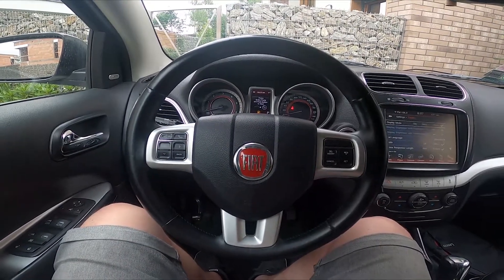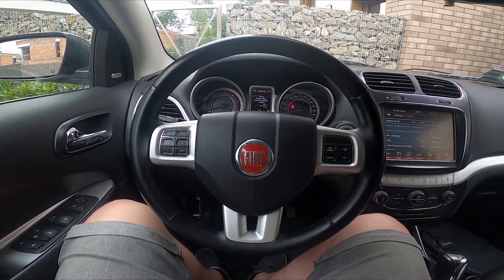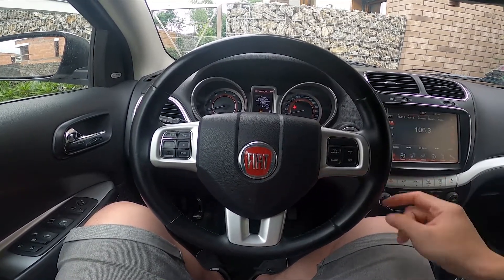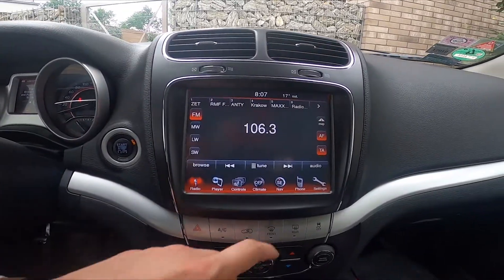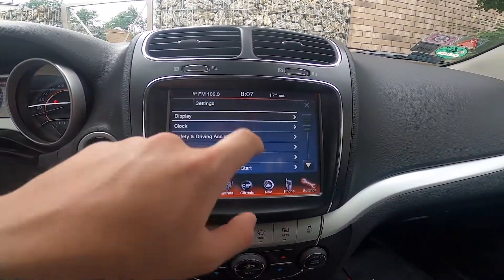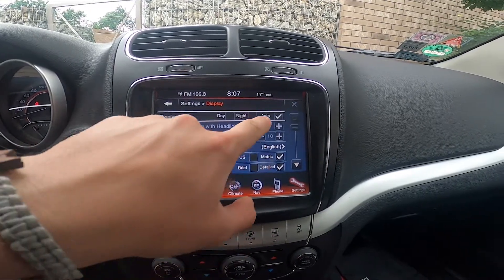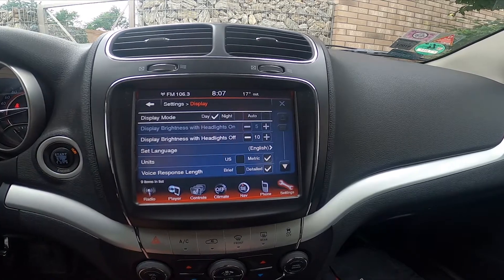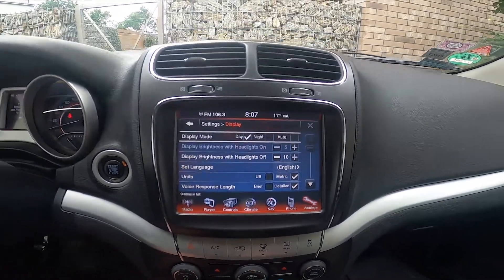How to Set Light or Dark Mode in Radio Display in Fiat Freemont ( 2011 – 2016 ) - Display Mode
Find out more info about Fiat Freemont ( 2011 – 2016 ) :
Would You like to know how to Set the Light or Dark Mode of the radio display in Your Fiat Freemont? The possibility to change the Display Mode is a really helpful feature. You can manually set Your radio to be displayed in Light or Dark Mode according to Your own needs. If You want to know how to Change the Display Mode in Fiat Freemont follow the video we've provided above and enjoy Your radio customized to Your likes!

How to Enable Dark Mode for Radio? How to Disable Dark Mode for Radio?

Years of Production:

2011, 2012, 2013, 2014, 2015, 2016